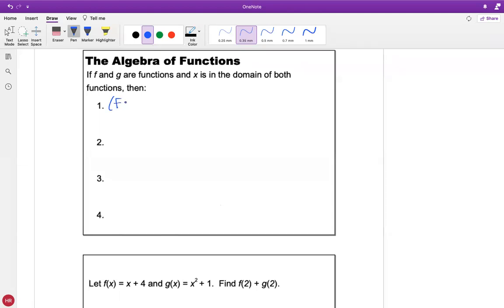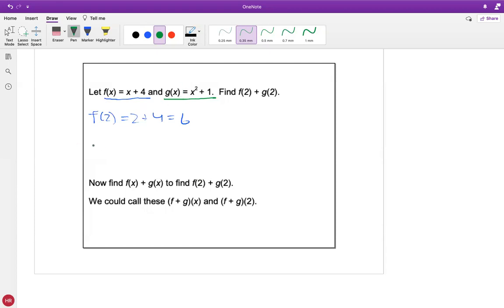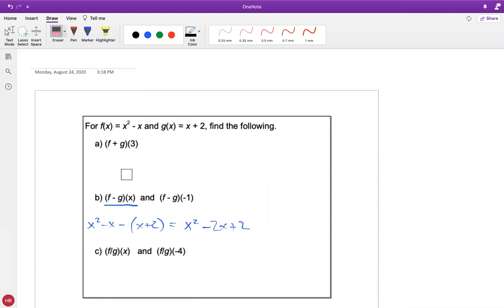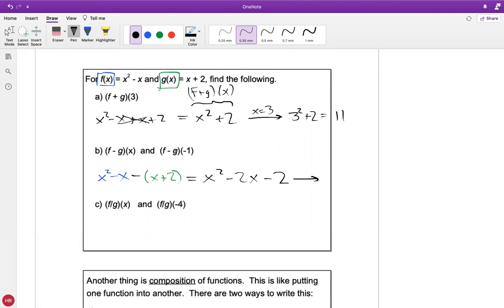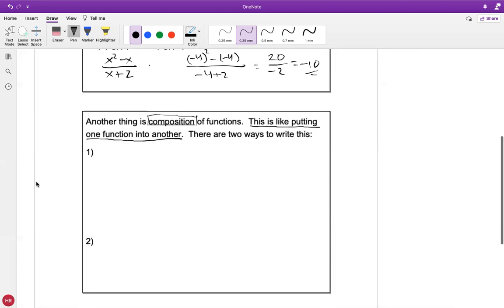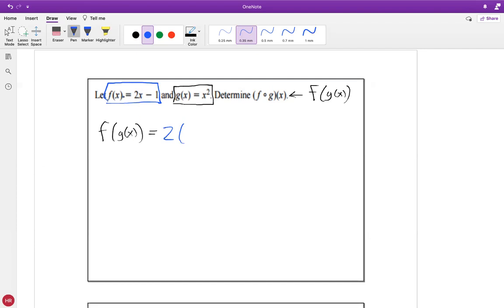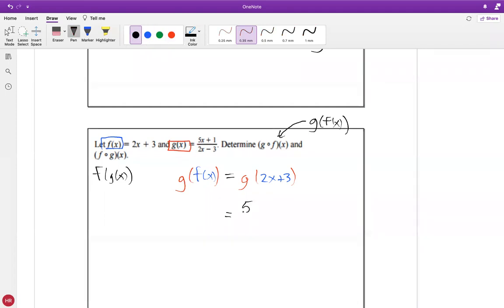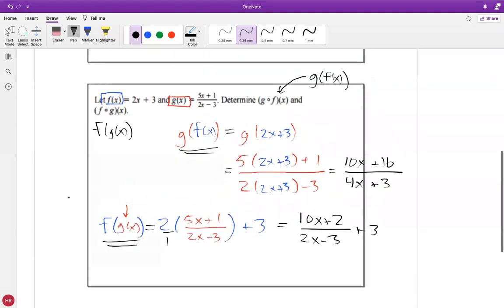Algebra of Functions Part 1